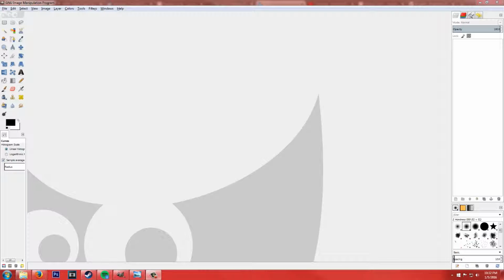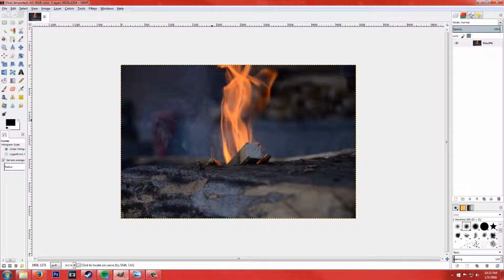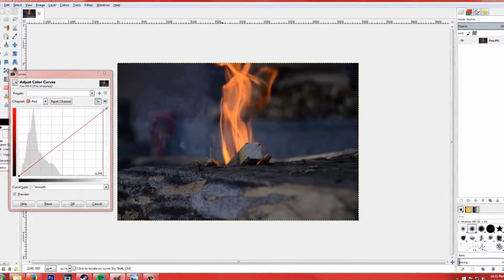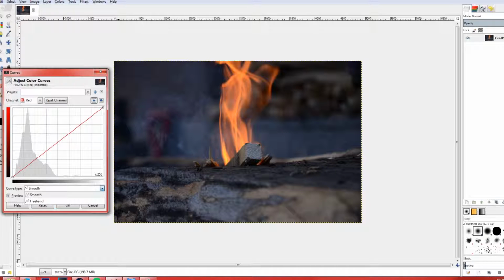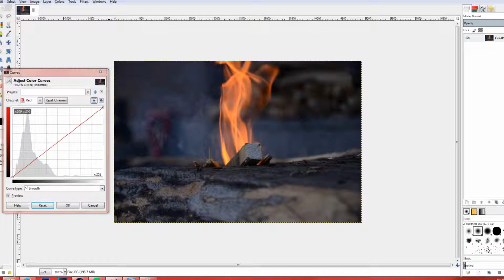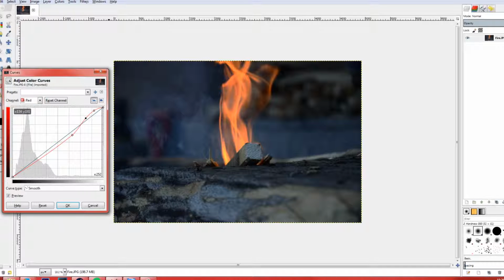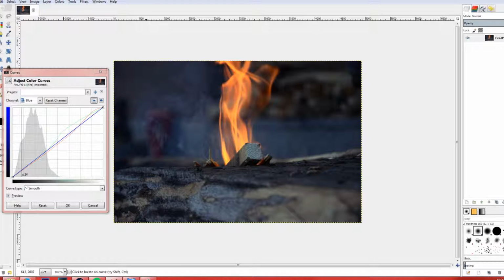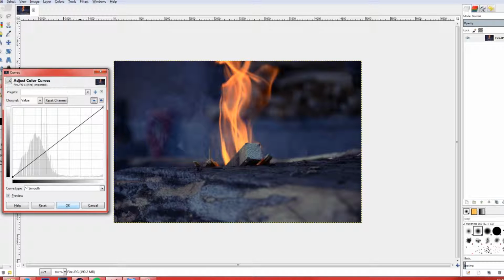Gimp Color Curves Tutorial